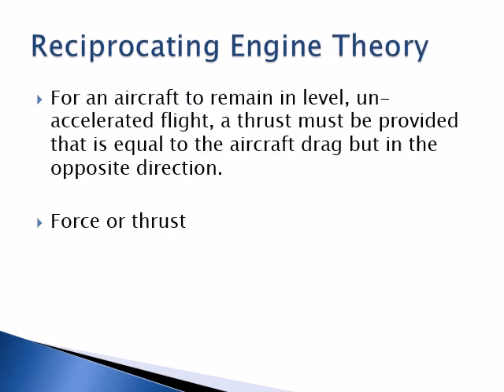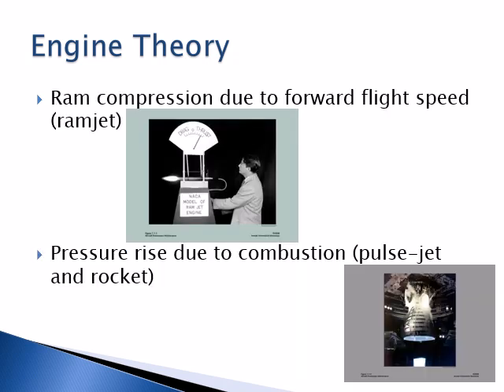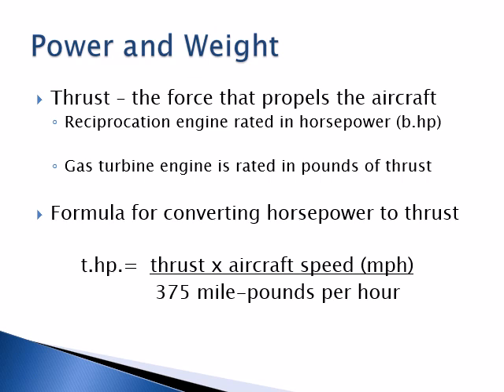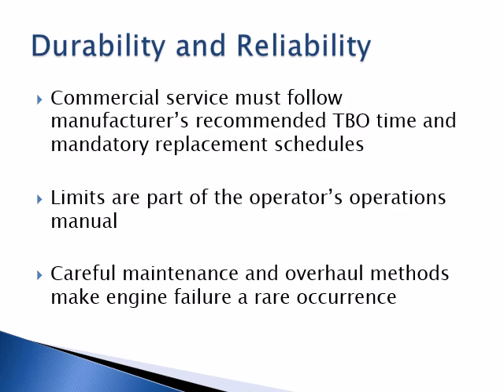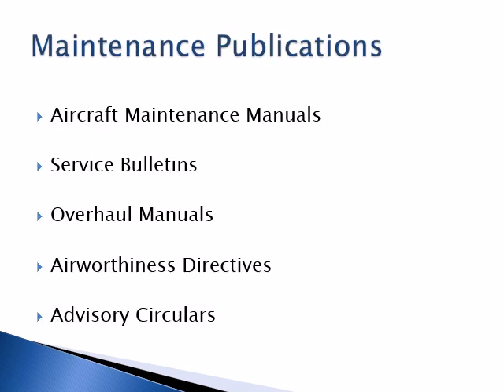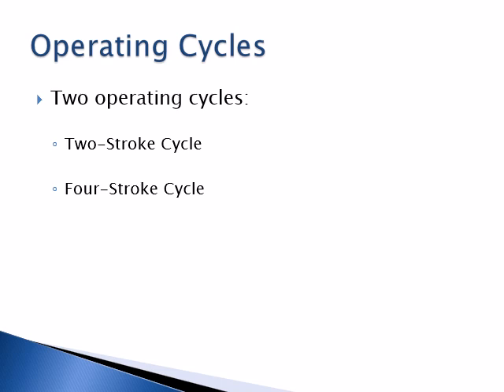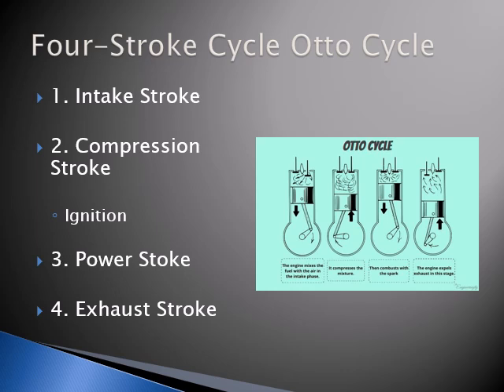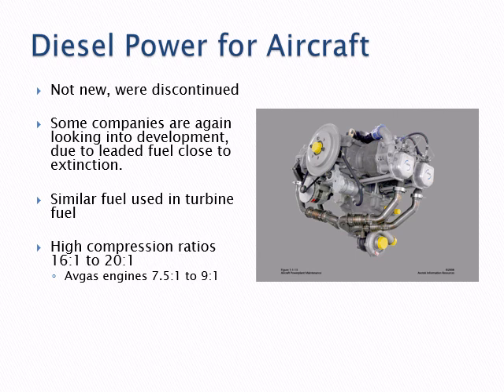Reciprocating Engines Fundamentals